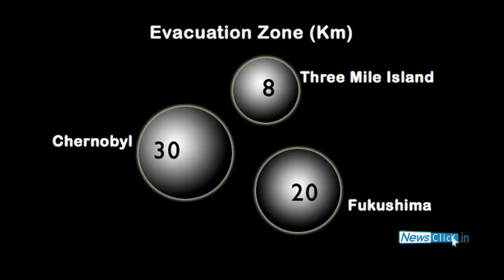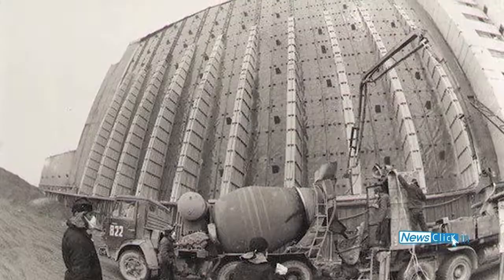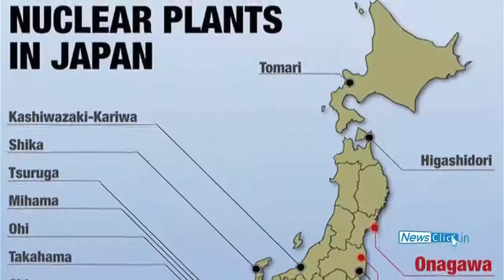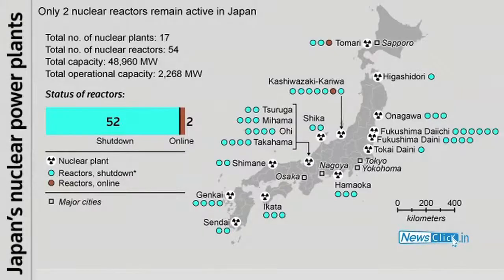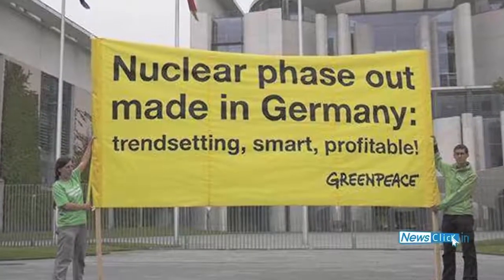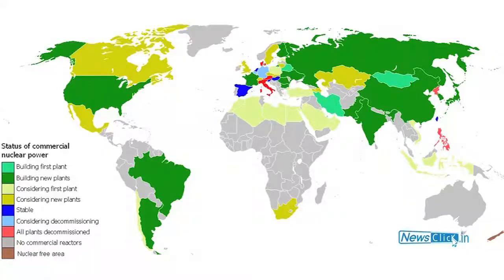One Year since Fukushima - A Nuclear Chill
Prabir Purkayastha of the Delhi Science Forum comments on state of nuclear energy today, a year after the Fukushima Nuclear Accident following a massive earthquake and tsunami in Japan. He explains these in the context of protests against nuclear plants in India today.